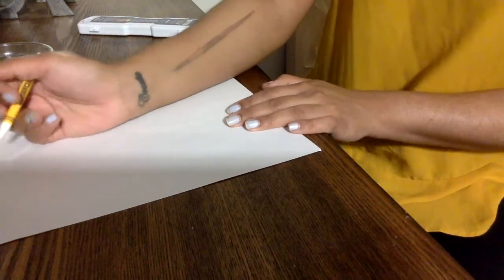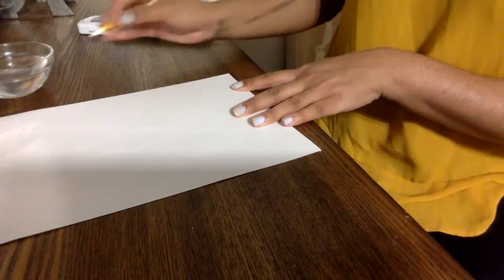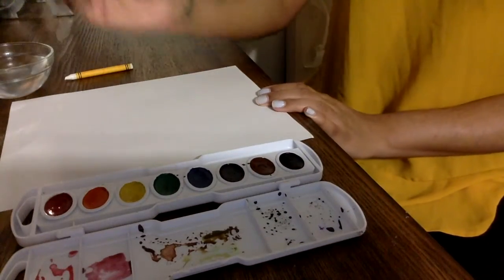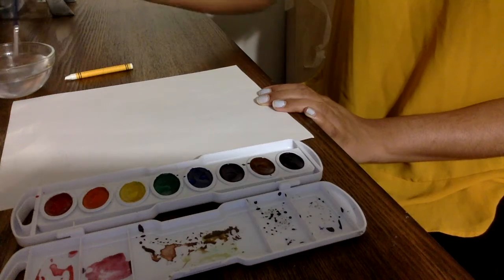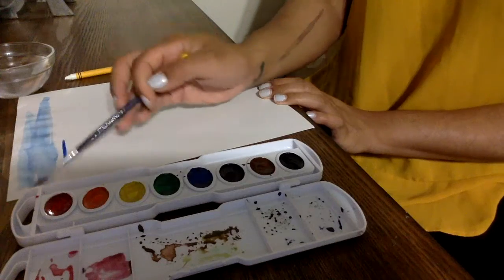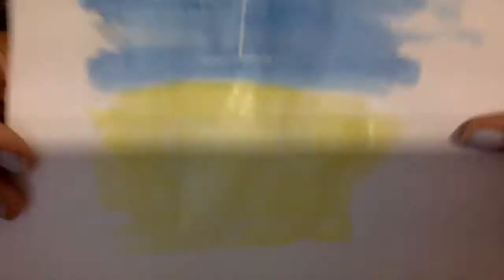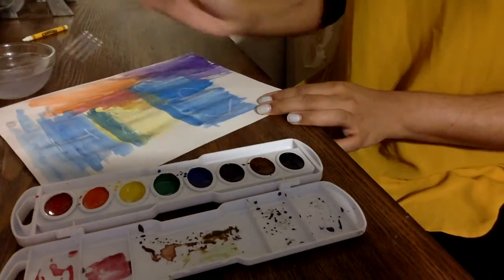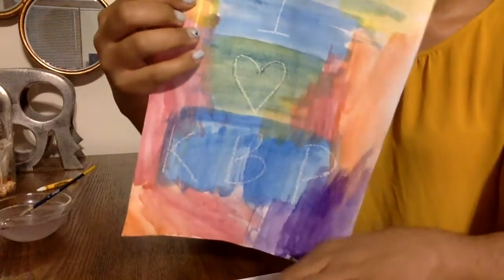Secret Watercolor Message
Join Ms. London as she reveals a secret message under her painting!